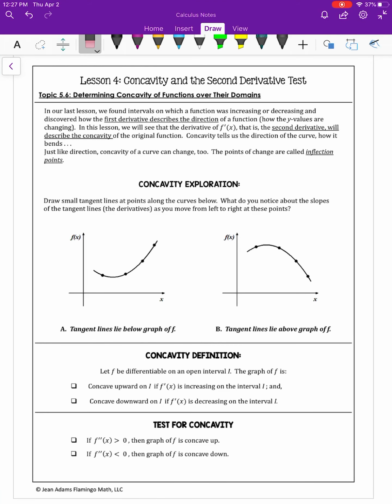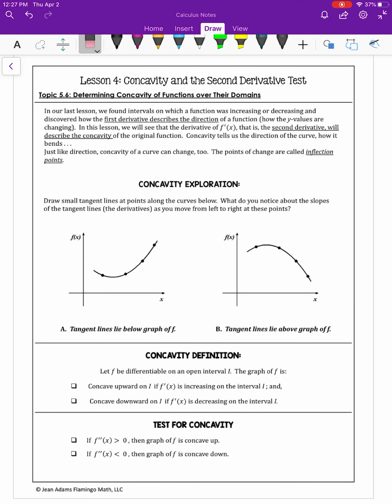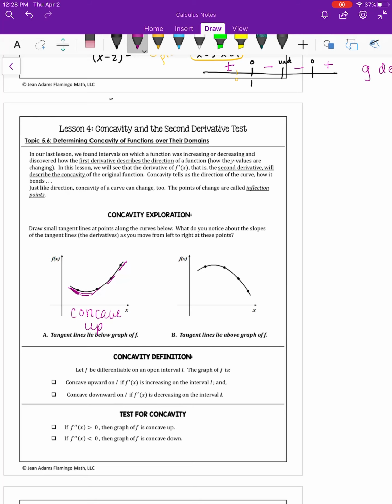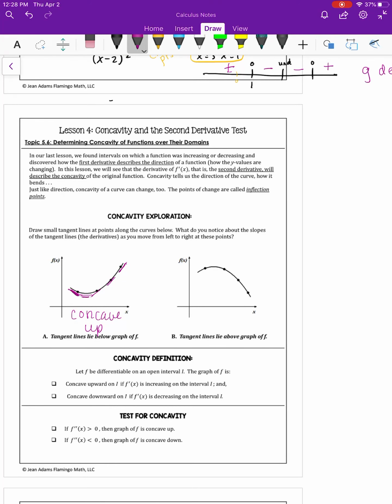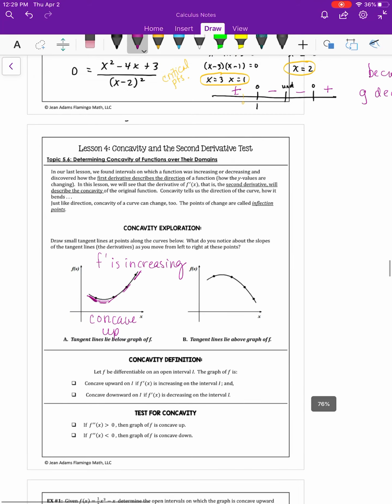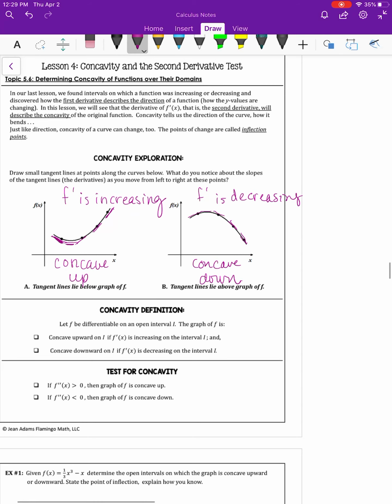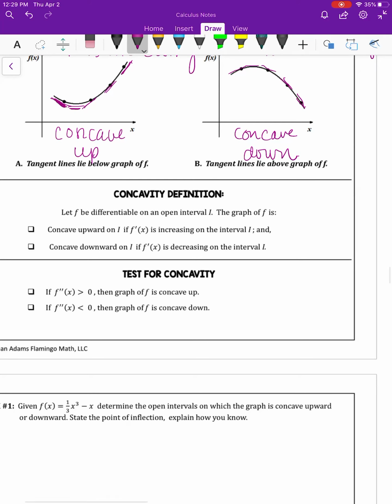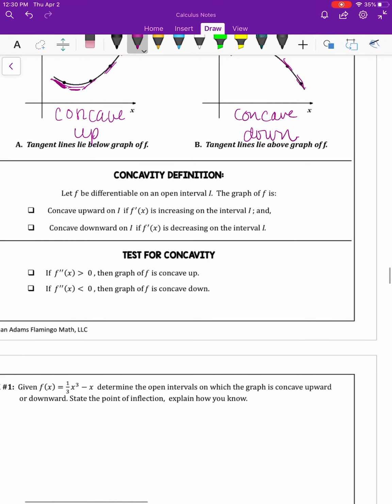5.4 Concavity and the Second Derivative Test, Part 1